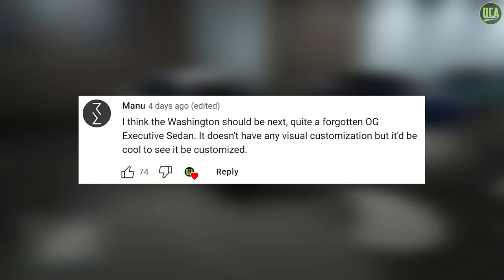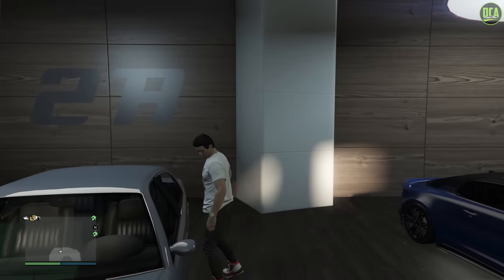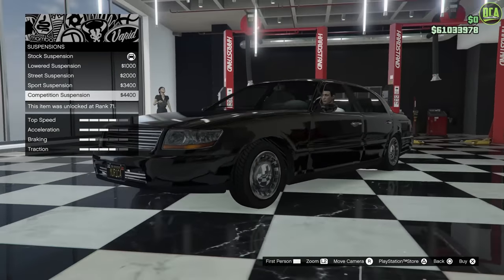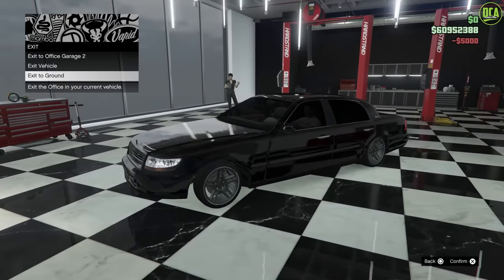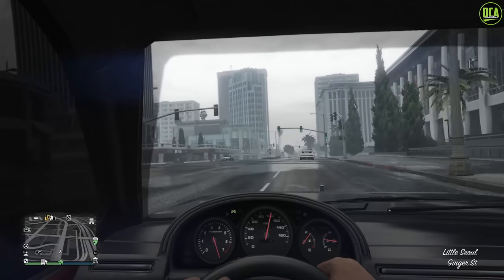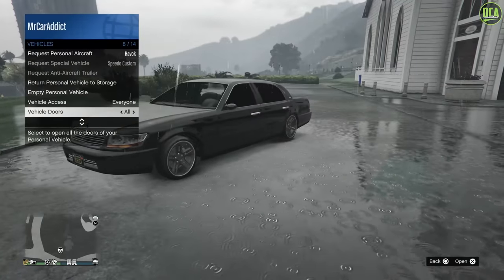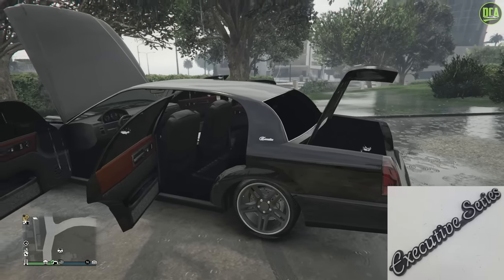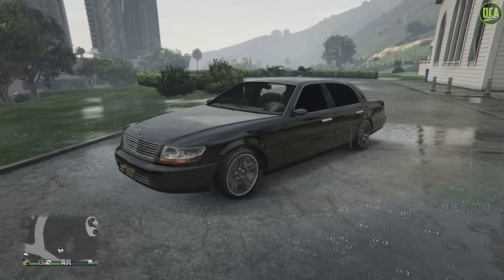GTA 5 - OG Vehicle Customization - Albany Washington (Lincoln Town Car)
Albany Washington
Base Price - $15,000 (OR Free From Street)
Class - Sedans
Drivetrain - RWD
Primarily Based On - 3rd Gen Lincoln Town Car Executive & 8th Gen Cadillac DeVille